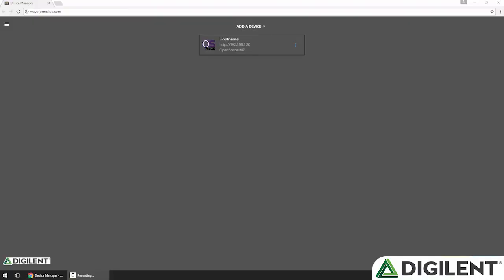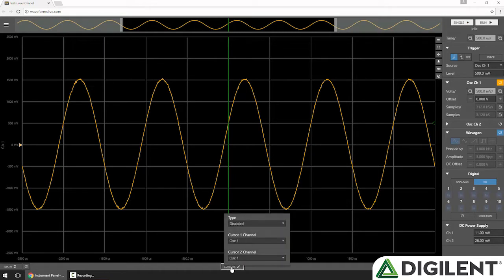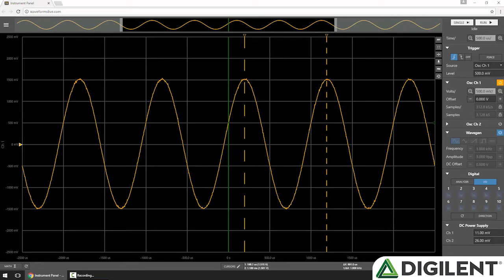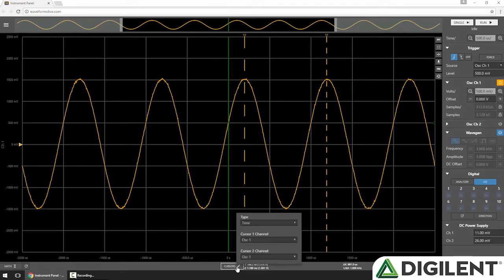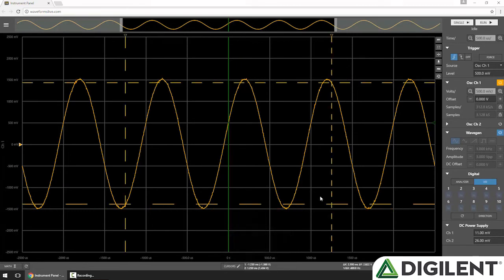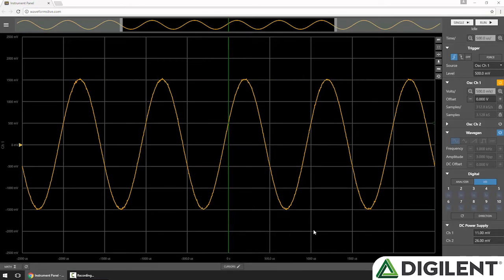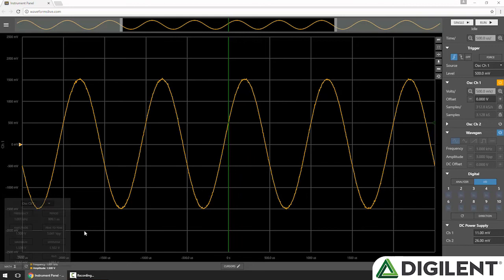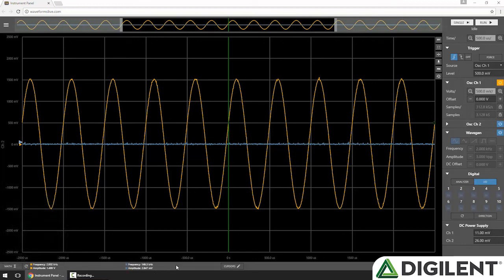Getting Started with OpenScope and Waveforms Live - Video 12 - Cursors and Math